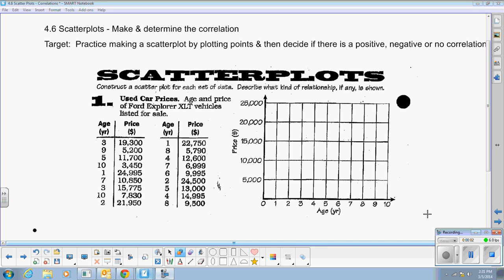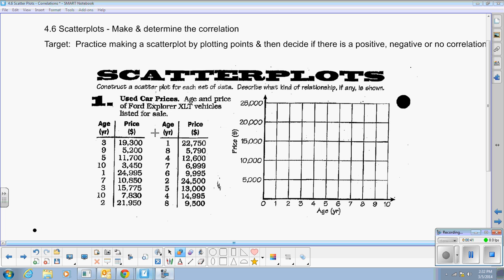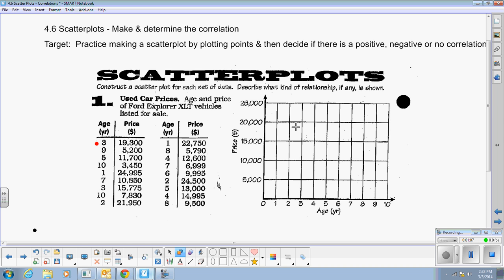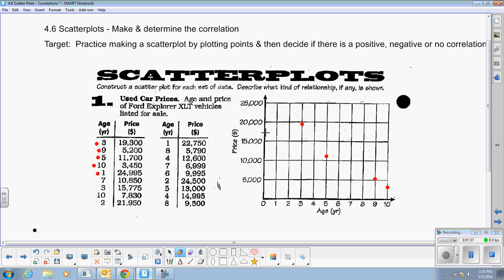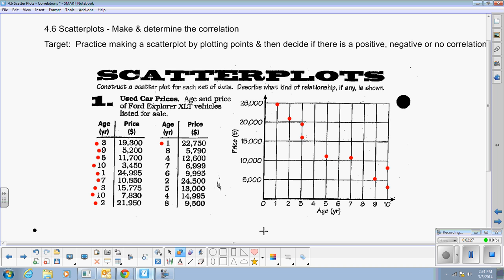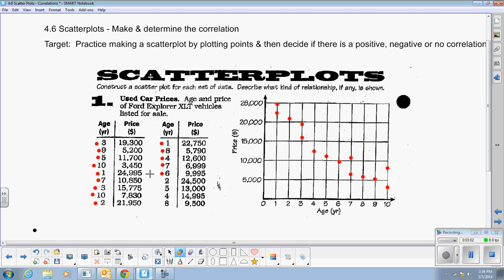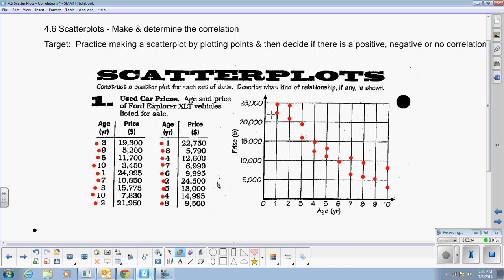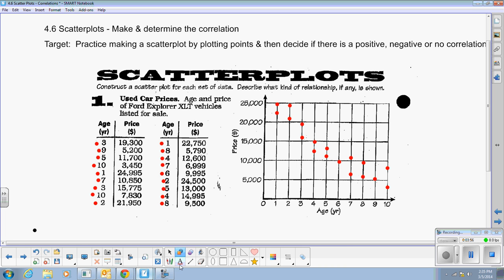LIn Alg 4-6 Make Scatter Plot & Determine Correlation